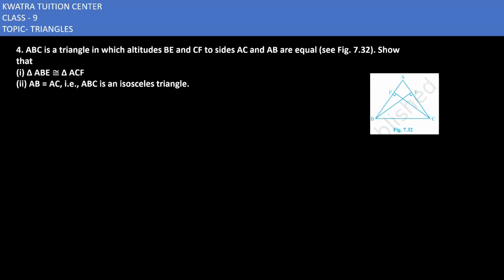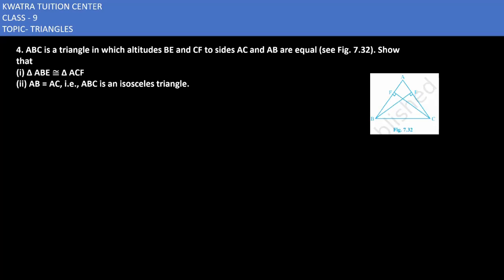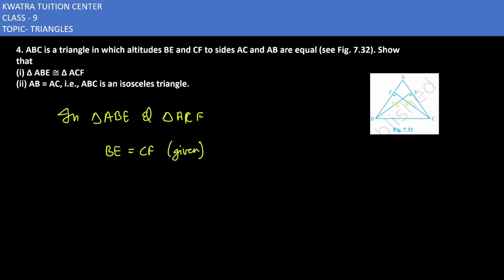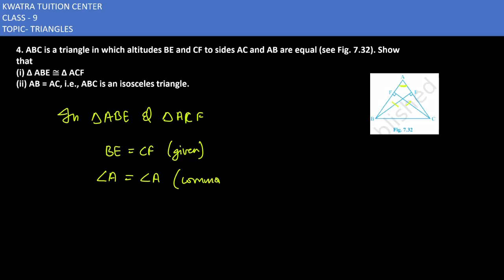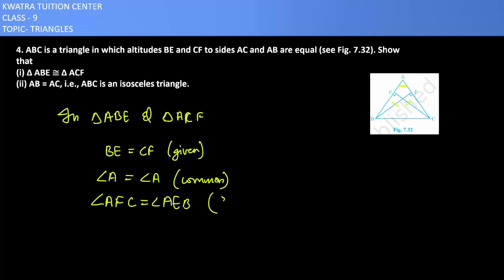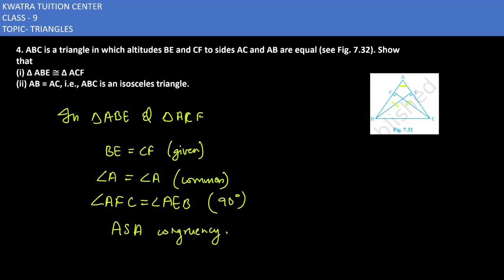4. ABC is a triangle in which altitudes BE and CF to sides AC and AB are equal. Show that